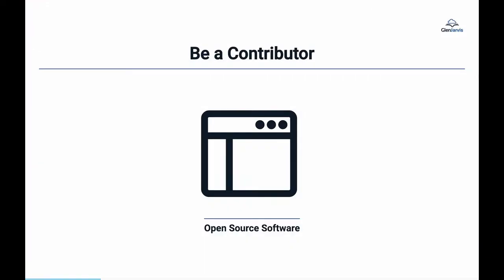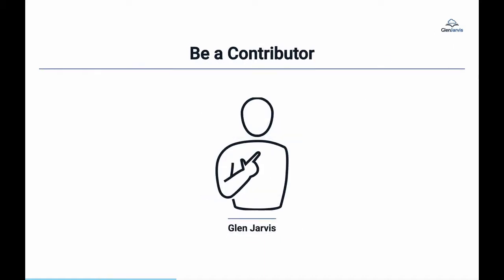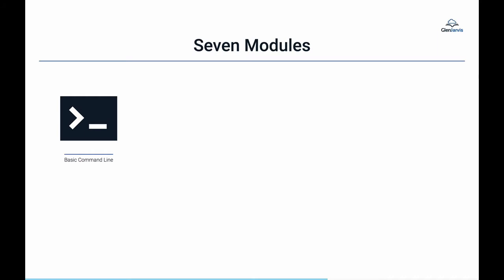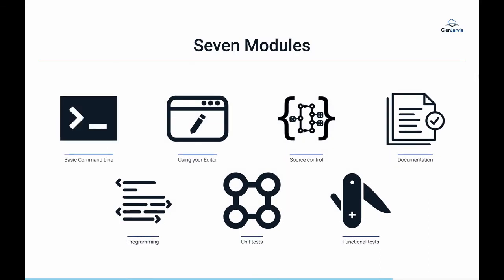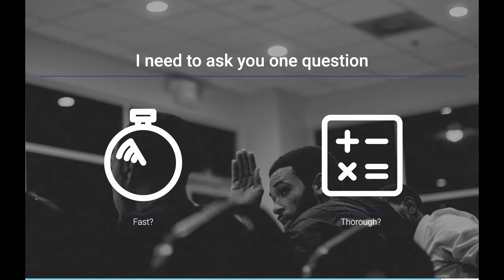How to Contribute to Open Source / Introduction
Initial draft of introduction video. This is a test video only and will be replaced with another video after script recording and video editing.